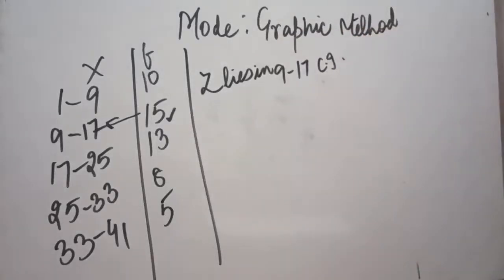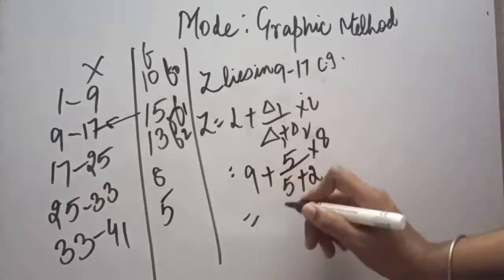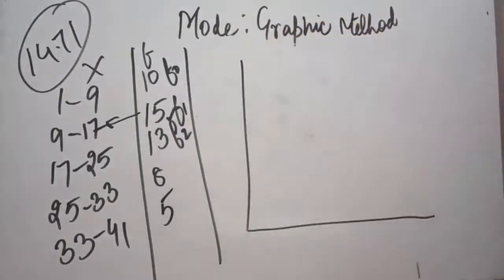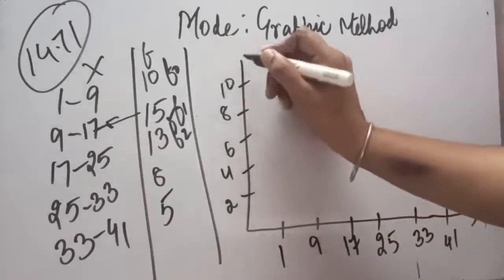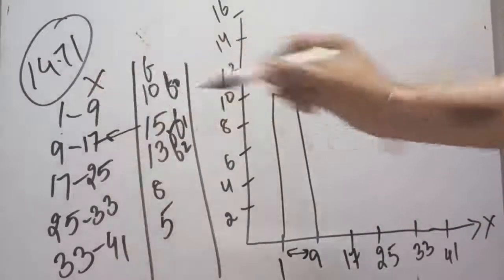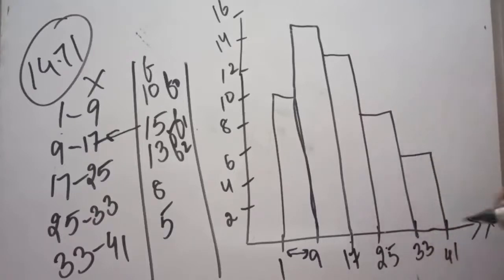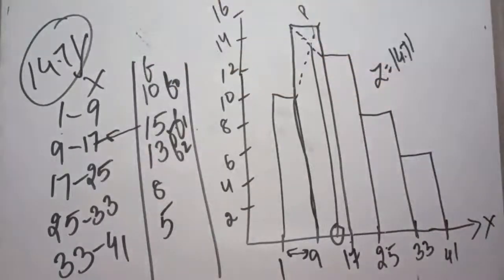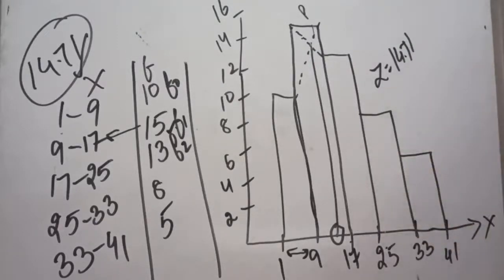Mode: Graphic Method